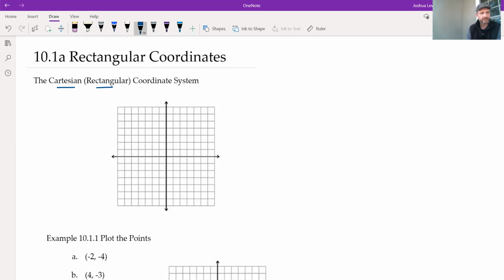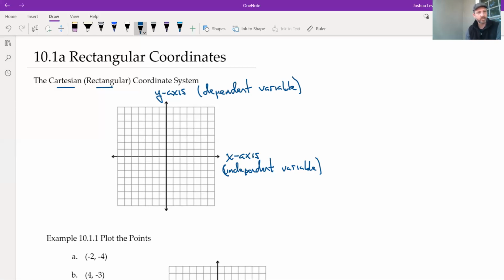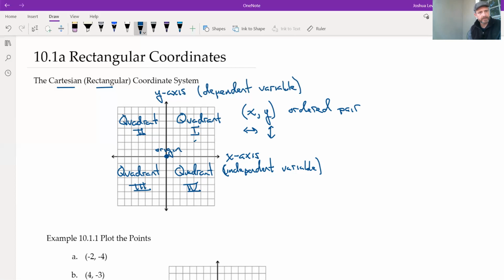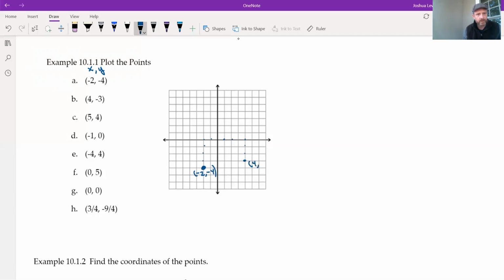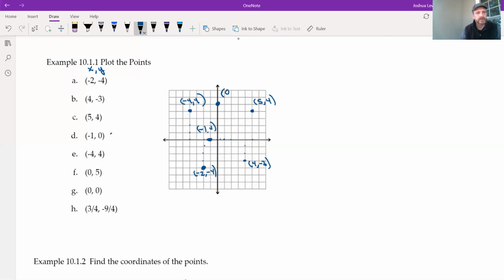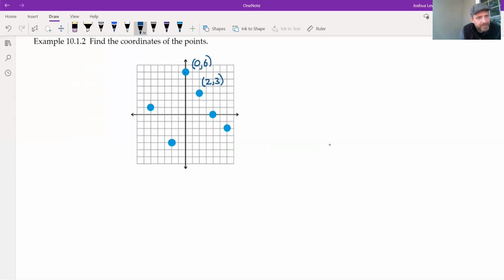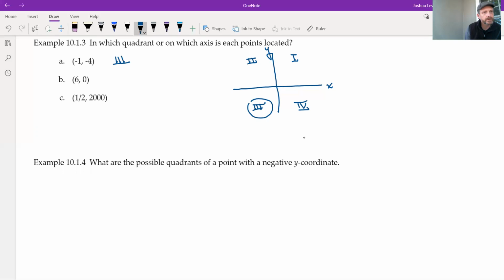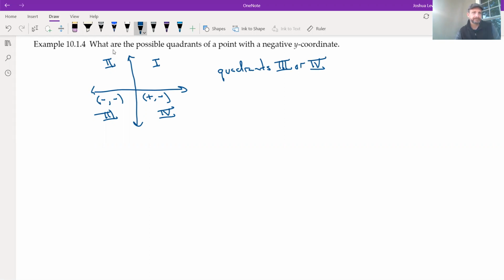B72 Lecture 10 1a